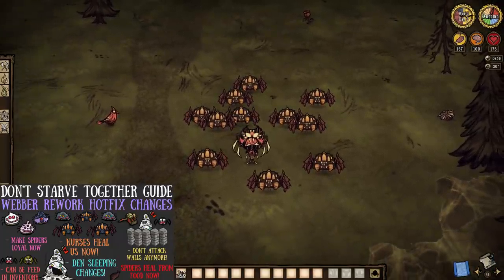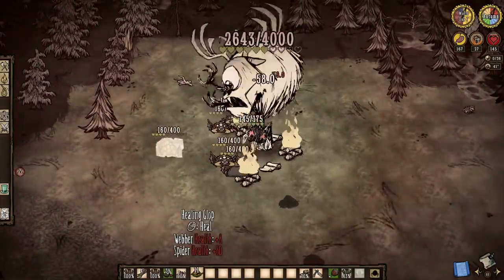Spawn Nurse Spiders Early & How Good Are They For Us? - Webber Rework - Don't Starve Together Guide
Nurse, I need some help. Bring friends!

Those Who Make It Possible:

MazKanata II NOOBLadyMom II icuranme